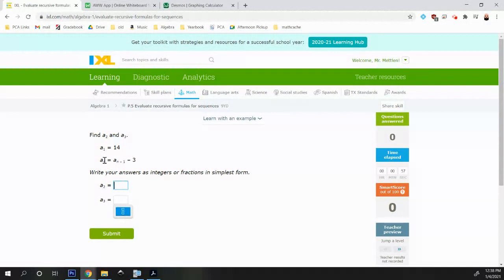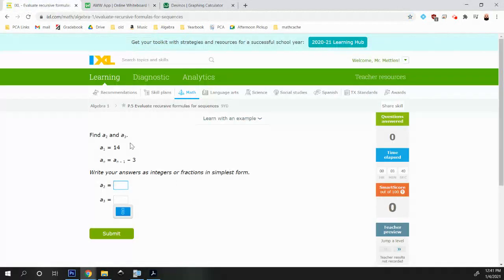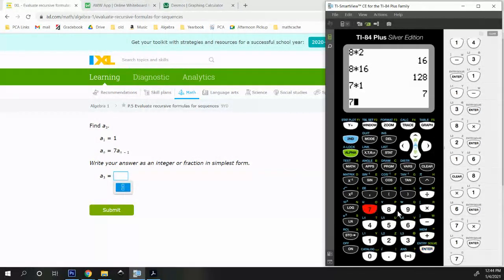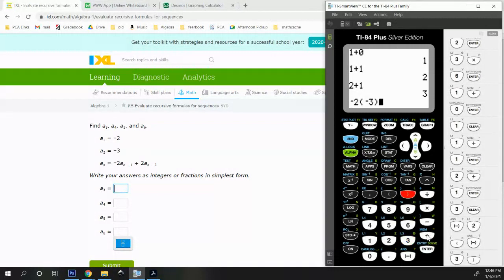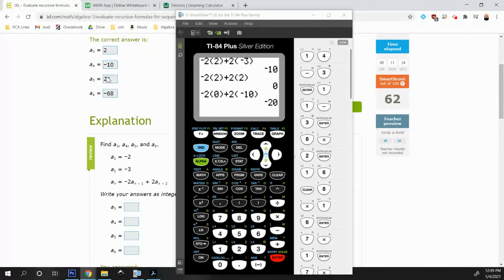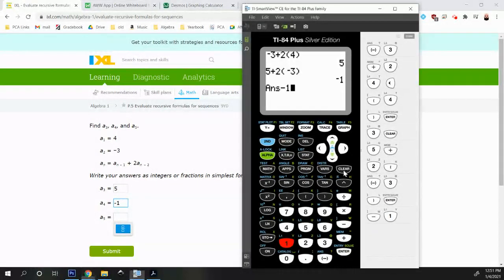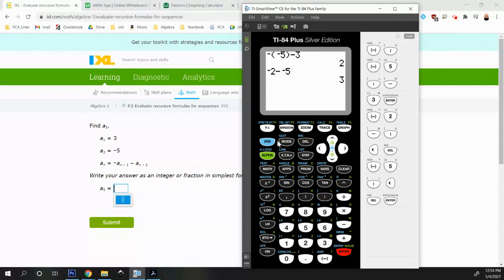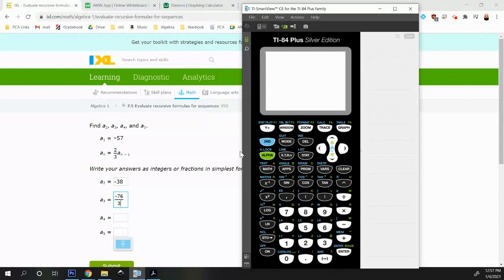7.8 Recursive Formulas